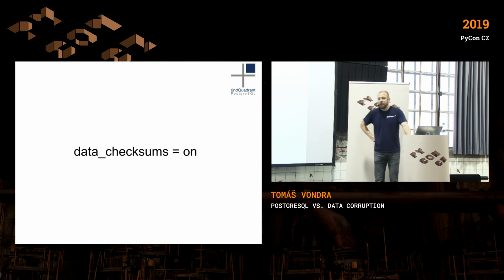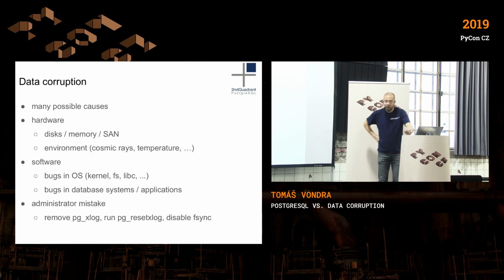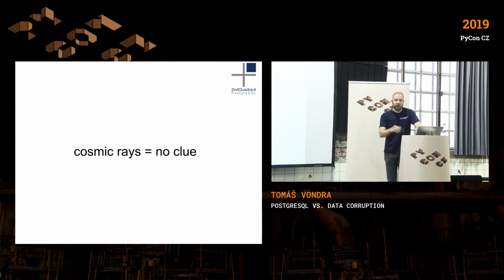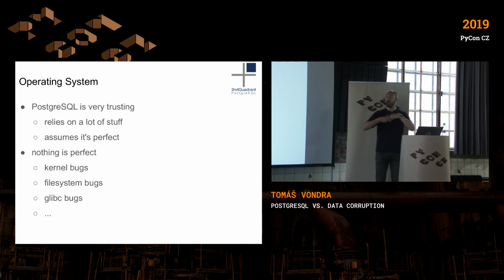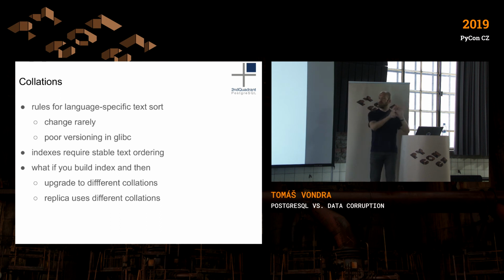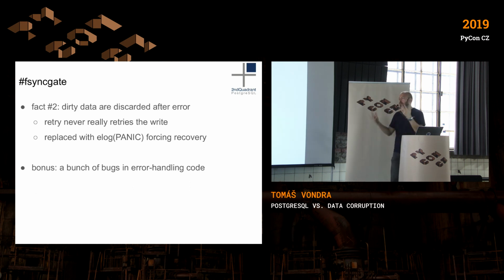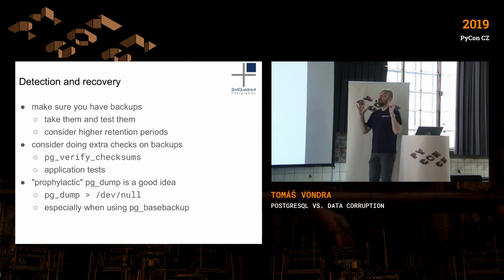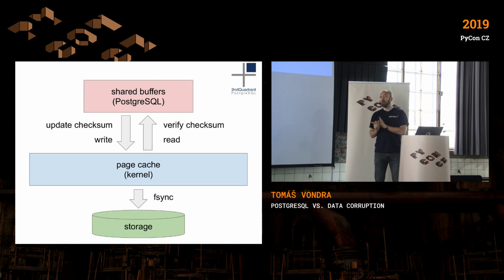Tomáš Vondra: PostgreSQL vs. data corruption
Data corruption is a major issue in databases, particularly in large and old ones, and tackling it may be surprisingly difficult. In this talk I’ll discuss where data corruption comes from – why and how does it happen, and what can we do to deal with it. Either by implementing new features in the database system, configuring it properly, using the right hardware, and various other means. I’m a PostgreSQL developer and contributor, so I’ll focus on data corruption issues in this database system. But while I plan to discuss a number of PostgreSQL-specific examples, data corruption is a generic issue that applies to most regular databases. So hopefully the conclusions of the talk can be helpful for users of other databases.